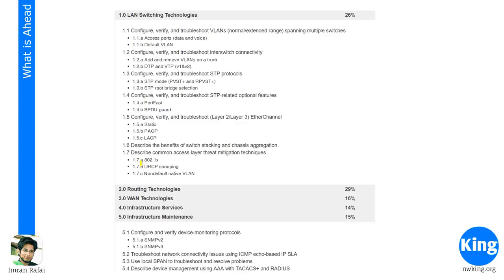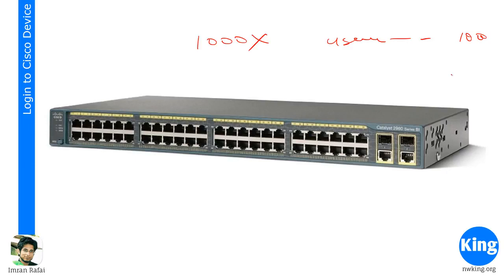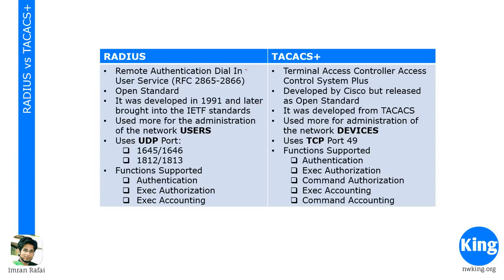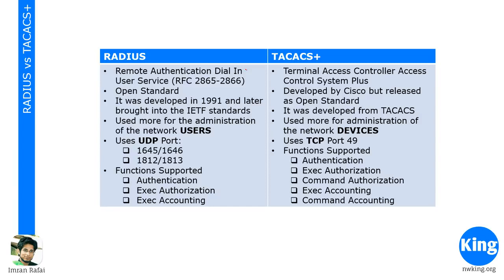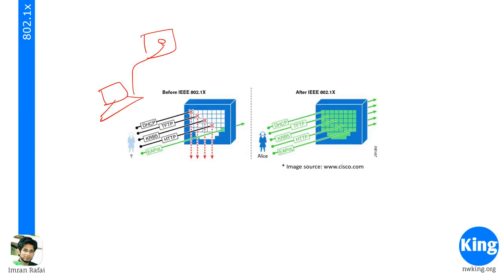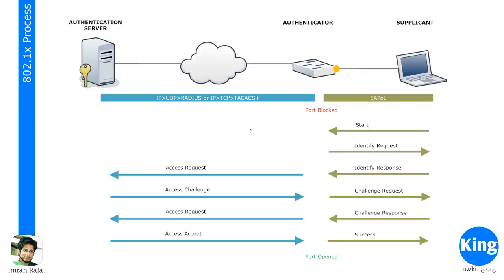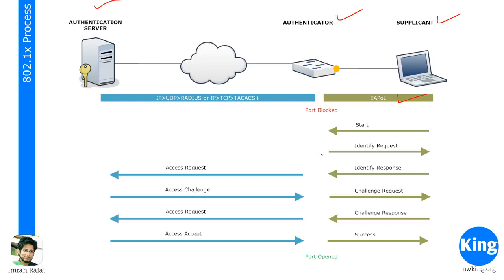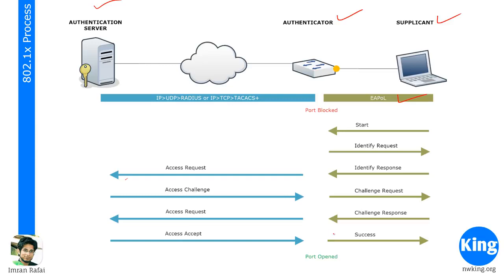cisco ccna 40